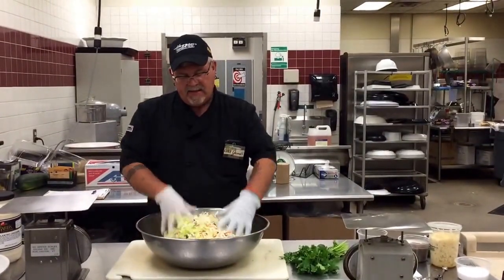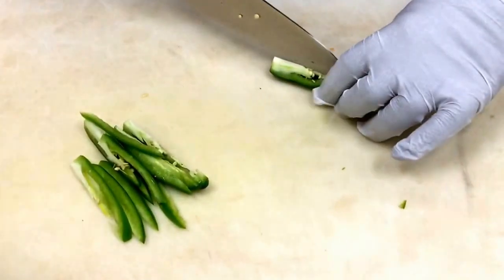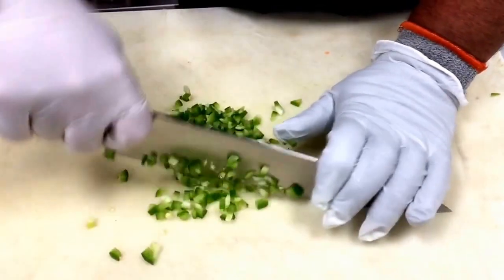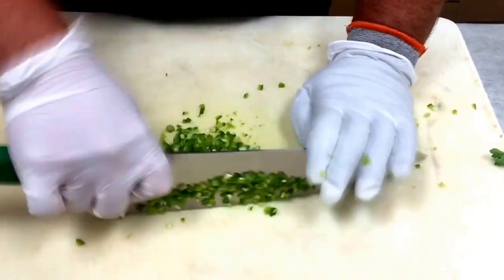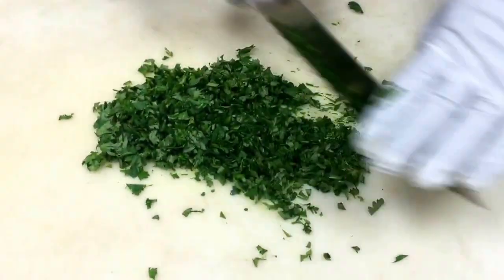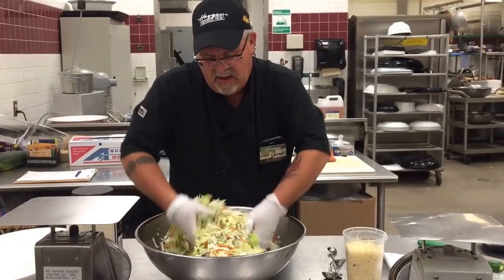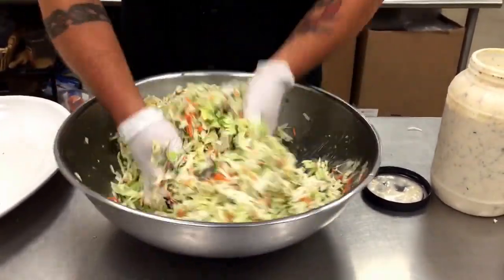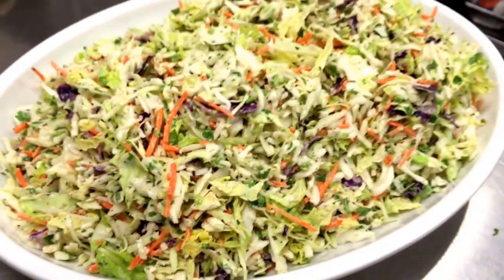Spicy cilantro slaw